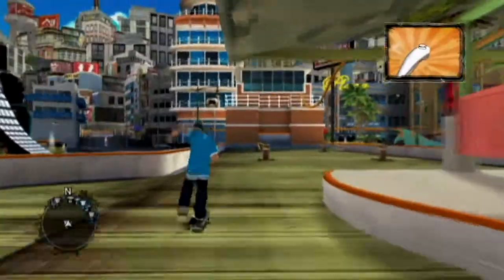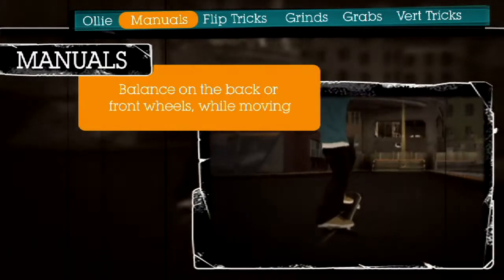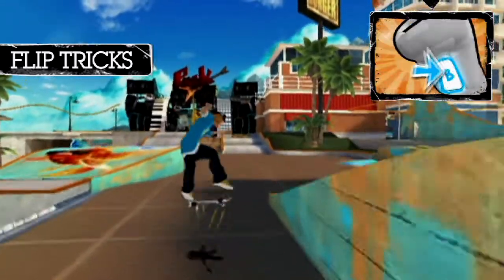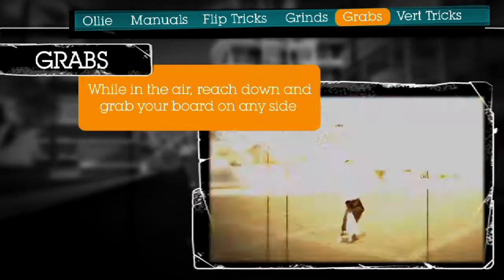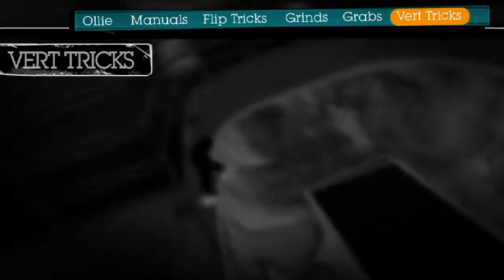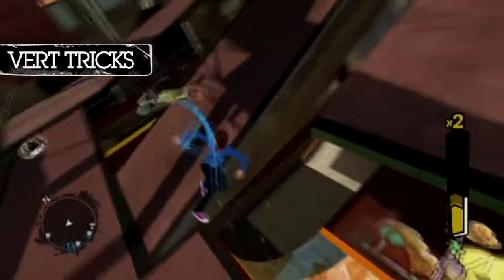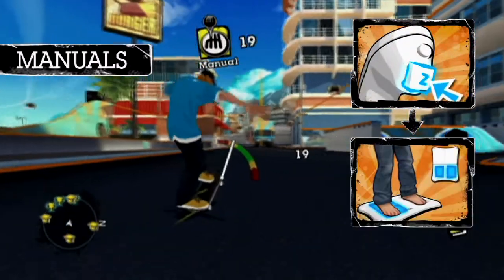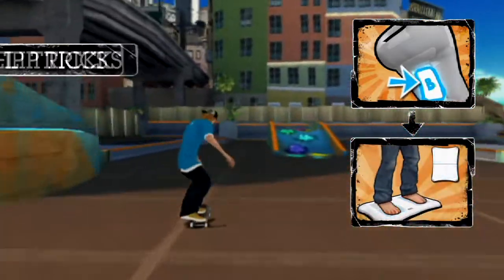Shaun White Skateboarding - Wii Featurette 2 [Europe]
Discover how to make awesome ollies, manuals, grinds and other crazy tricks with the Wii Remote and the Wii Balance Board on Shaun White Skateboarding Wii!